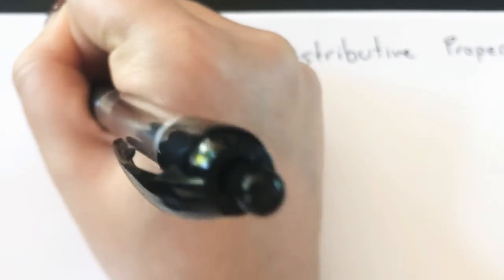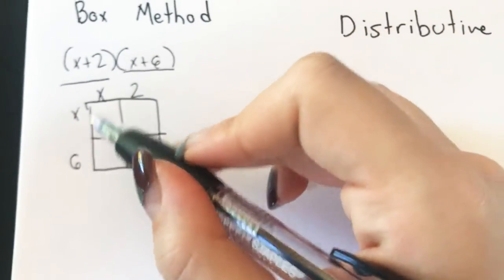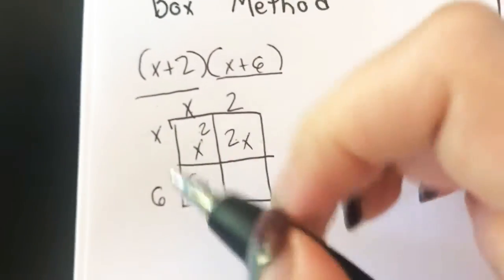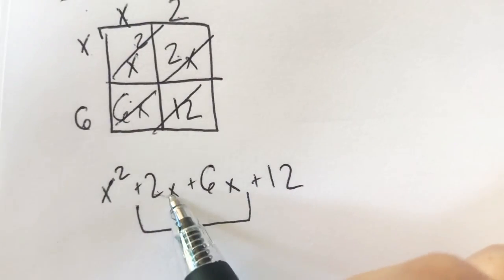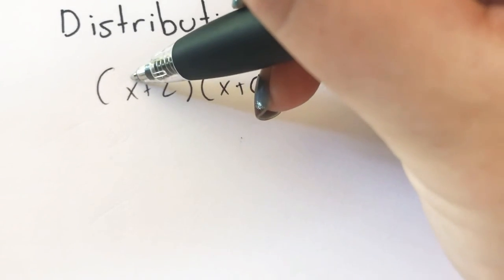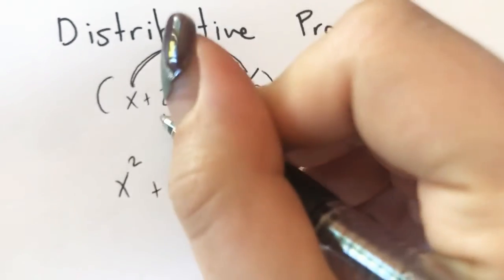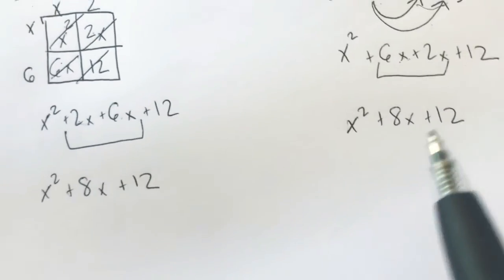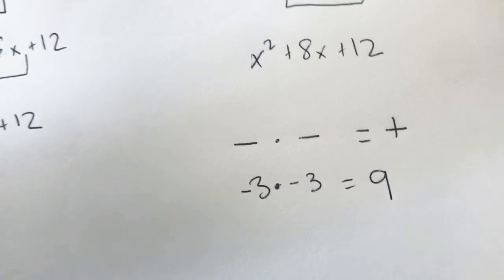Unit 7 Lesson 8#1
Refresher on box method and distributive property